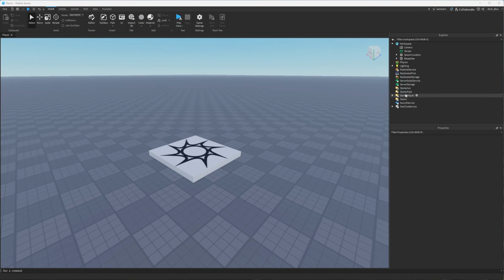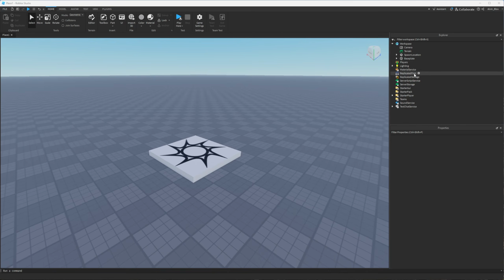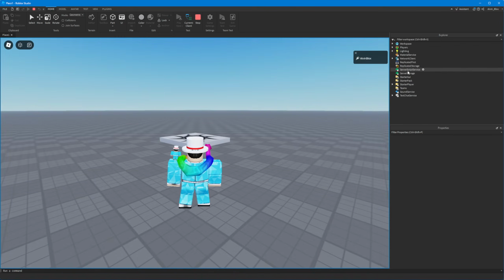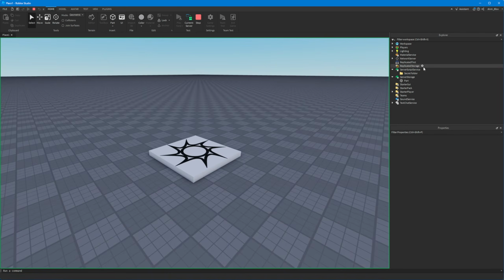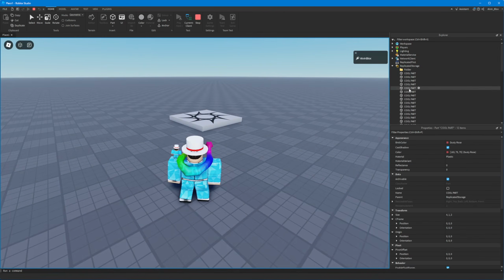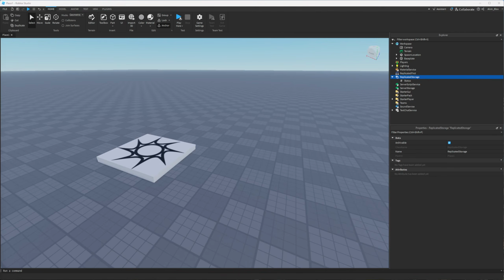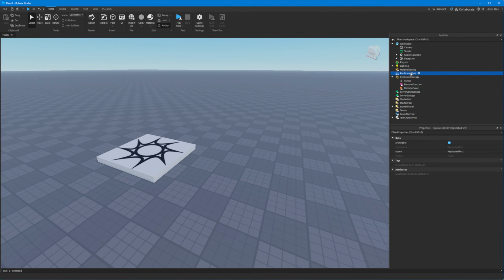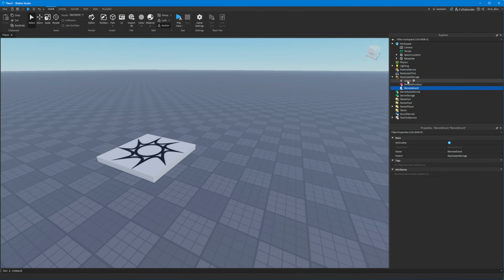ReplicatedStorage - Roblox Tutorial